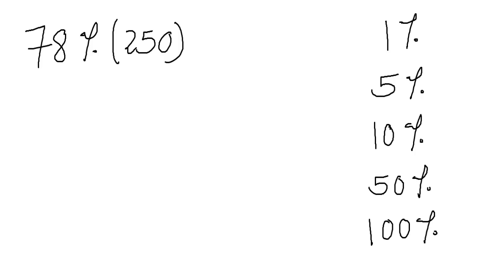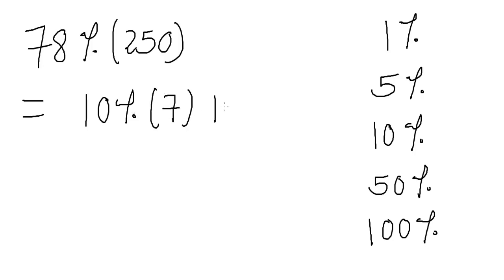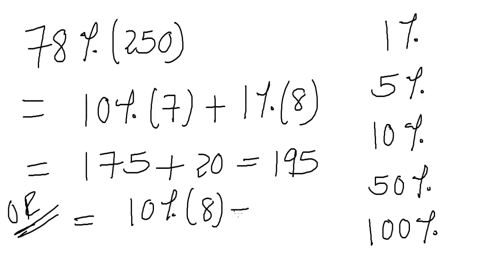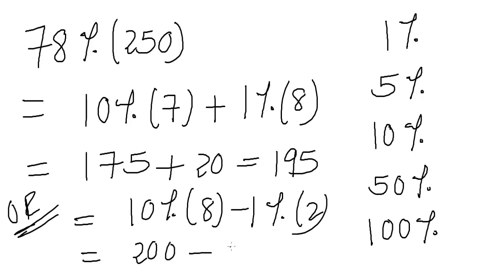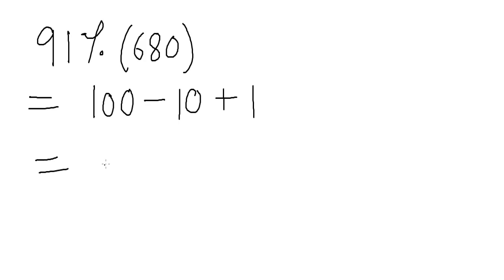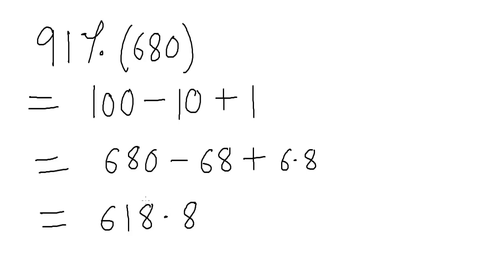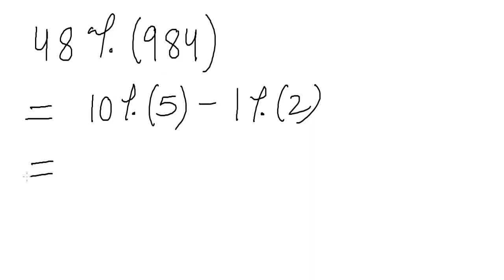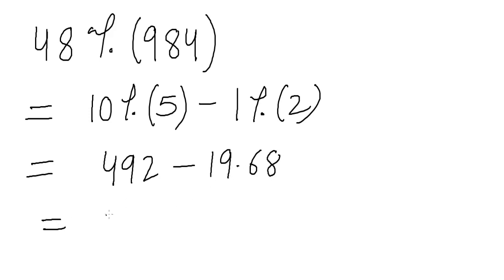How to Calculate Percentages in 5 Seconds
This video explains an efficient method that allows you to calculate percentages really fast.